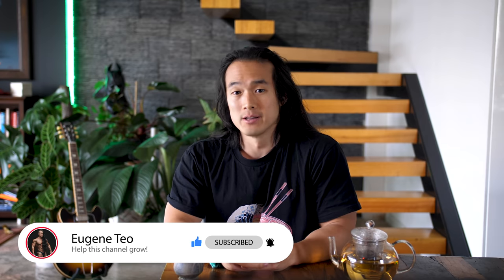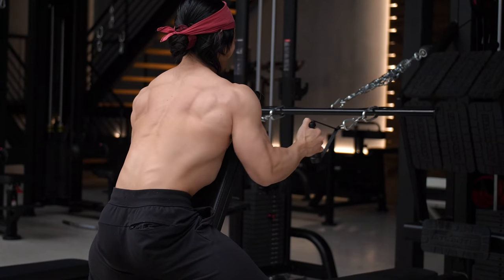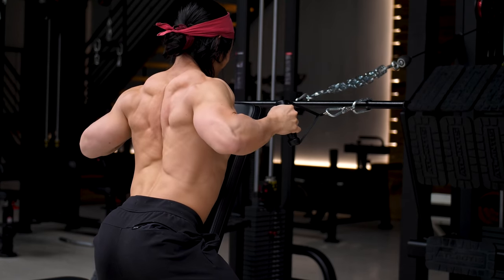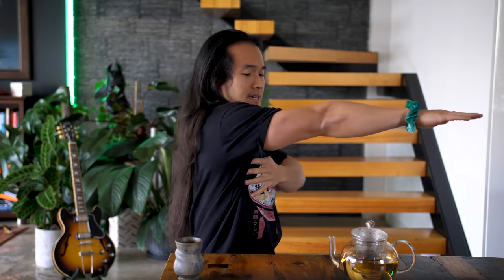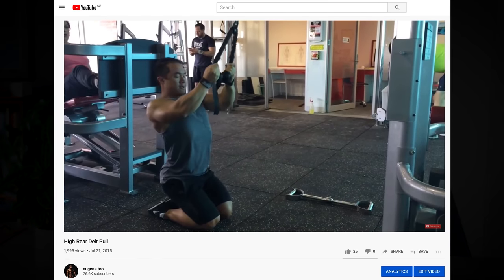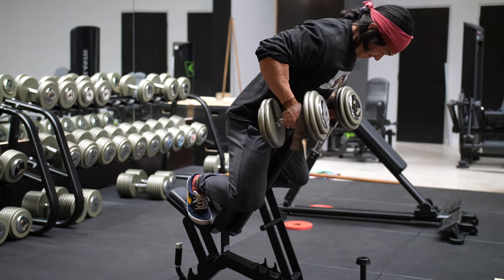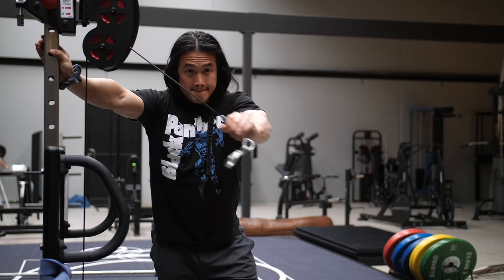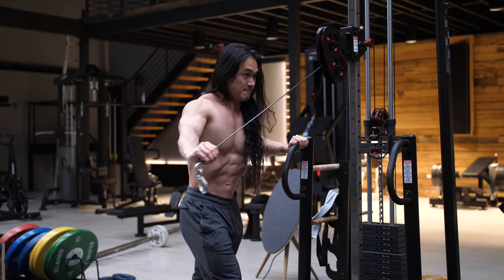How to Build BIGGER Rear Delts for Perfect Shoulder Symmetry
Here are the 2 Best Exercises to add to your workouts to train your Rear Delts effectively. The muscles on the back of your shoulder have a different line of pull to those on your sides, and it’s important to train them properly to balance out your physique.

They commonly get overlapped with Back training, as they share similar movements to Lat & Upper Back Workouts, but there are a few key differences you need to know about to help you train your shoulders more effectively

Want to Train with me? - You'll find all of my Workouts, Training Workshops, Nutrition & Health Lectures and so much more there, plus you get to try it all for Free. Don't like it? I don't want to be charging you for stuff you don't want/need - but I do want you to take a look. I promise you'll like it.

00:00 - You get a Timestamp! You Get a Timestamp! EVERYBODY GETS A TIMESTAMP!
1:19 - Exercise Number 1
02:44 - How to Row for Lower Lats vs Traps & Rhomboids (Upper Back)
04:00- How to Find YOUR Personal Best Position for Rear Delts
07:36 - Exercise Number 2